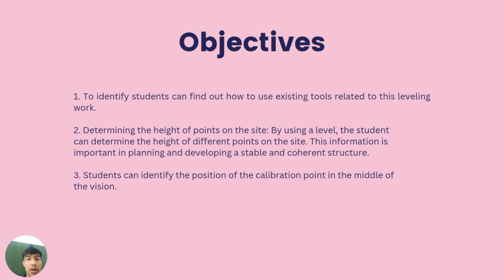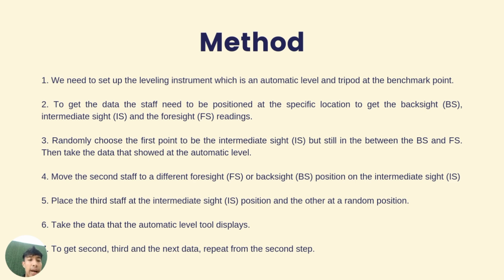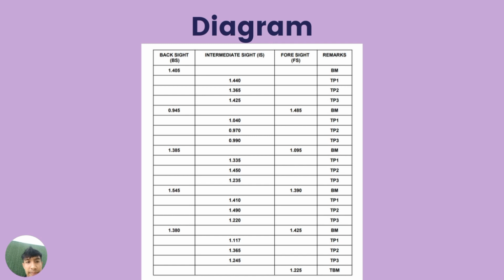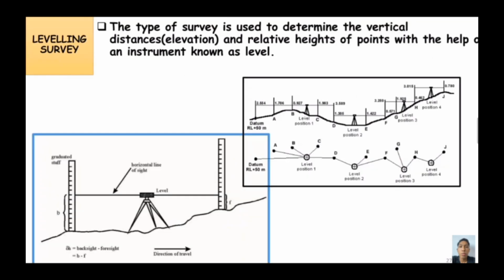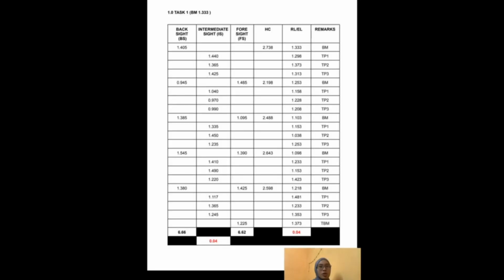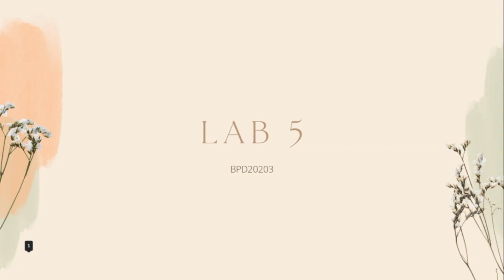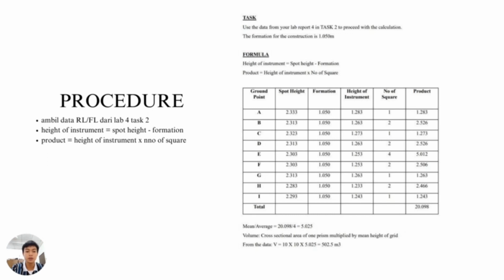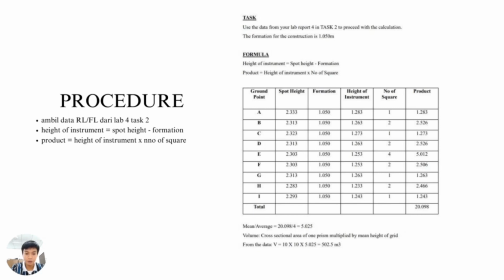Land Survey video presentation ( BPD20203 )